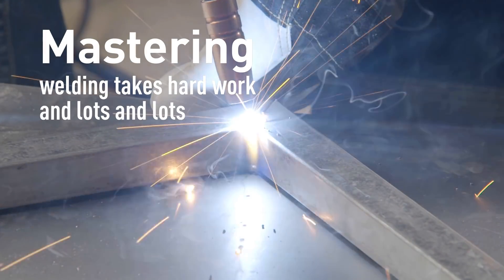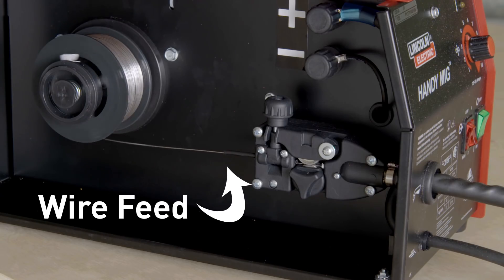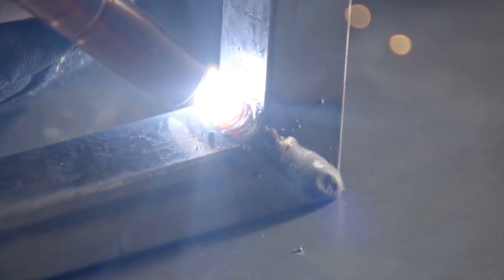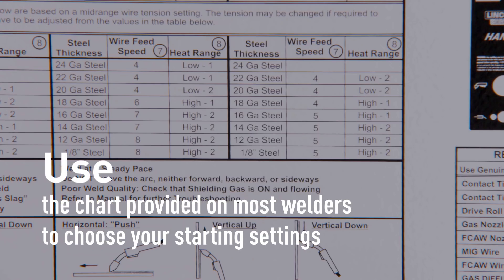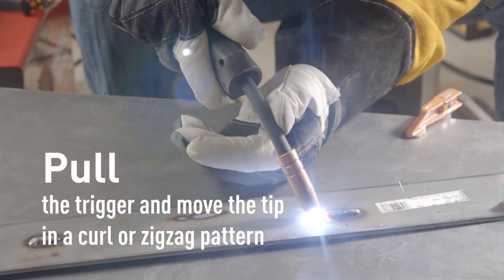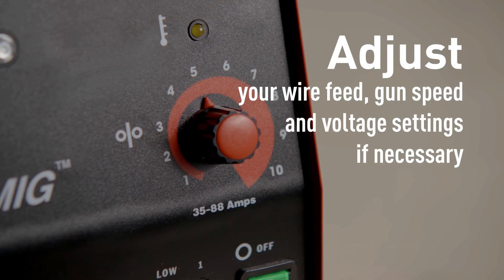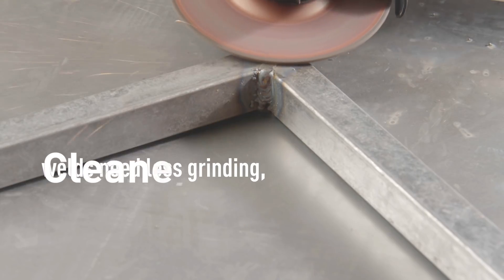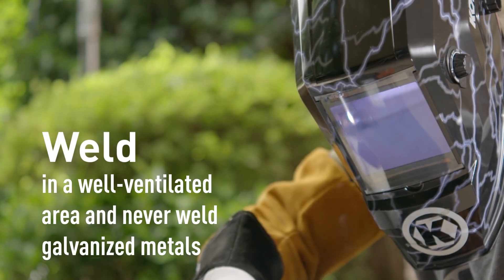How To Weld with a MIG Welder | Beyond The Basics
Because "Oh, and I do some welding" is an automatic upgrade to pretty much any conversation or 'about me' section.

Difficulty Level: Advanced. If you are not 100% confident with welding, Lowe's recommends that you hire a professional. Call 1-877-GO-LOWES or visit Lowes.com to learn more about installation services through Lowe’s.